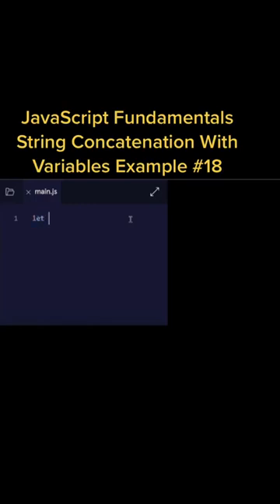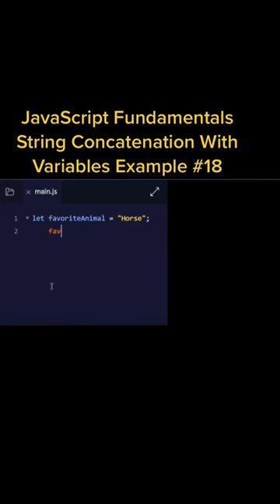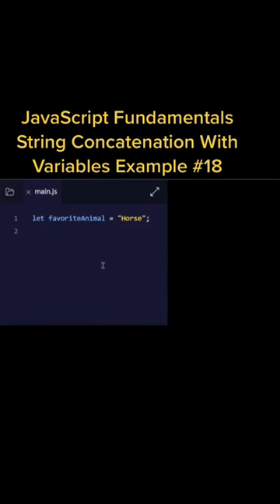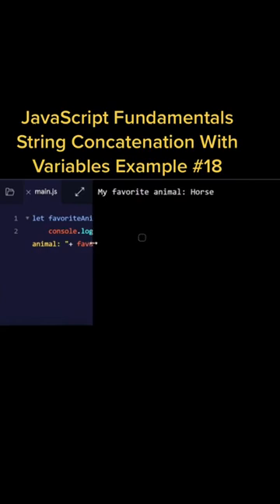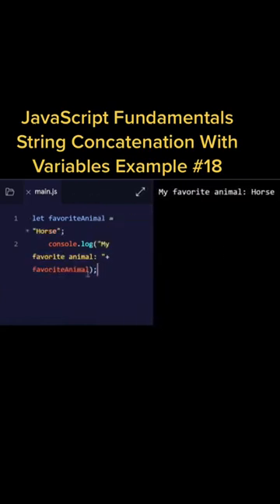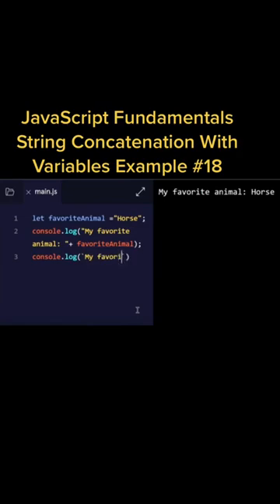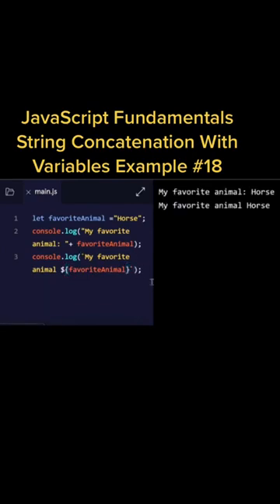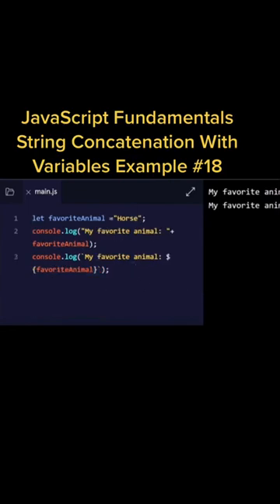JavaScript Fundamentals Example #18